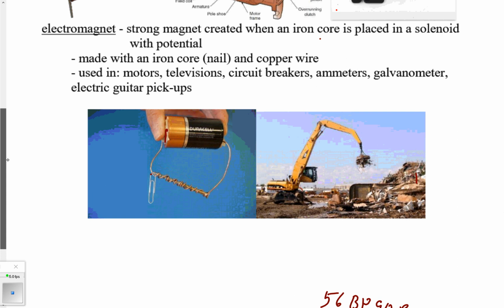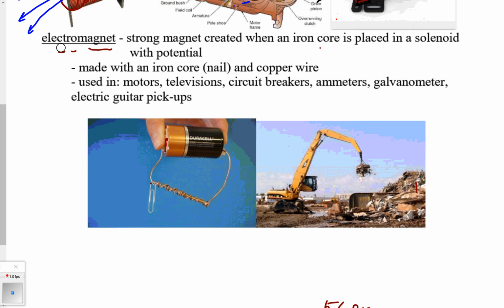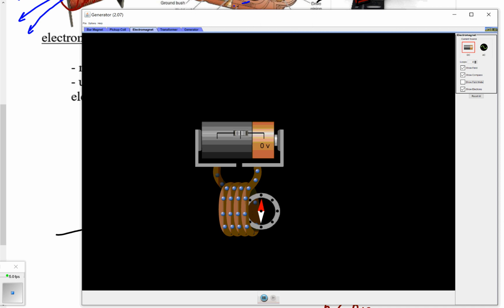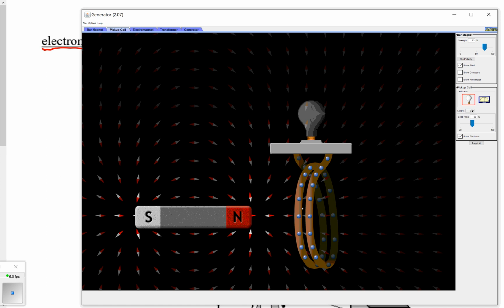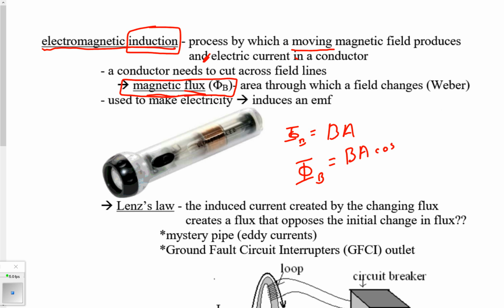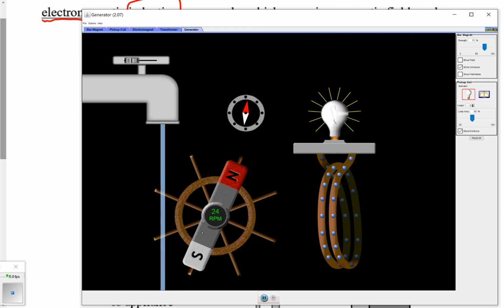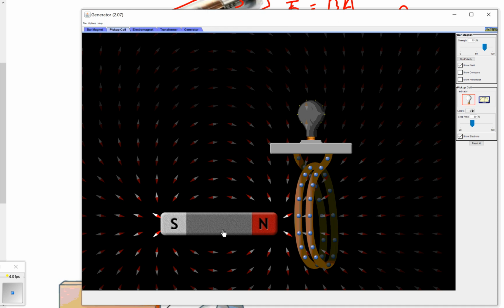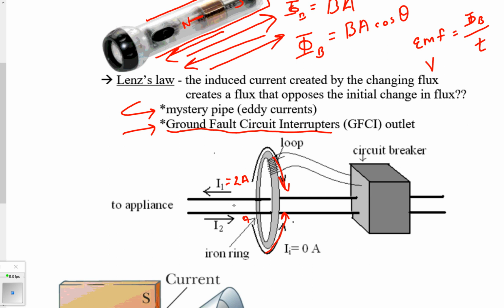Magnetic Fields Part 3 (induction)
Alabama Physics COS #13
Introduction to induction. No problems are harmed in the making of this video. i.e. I did not do any math.